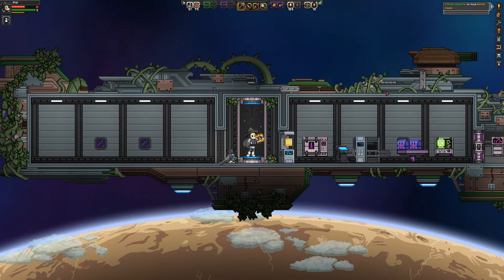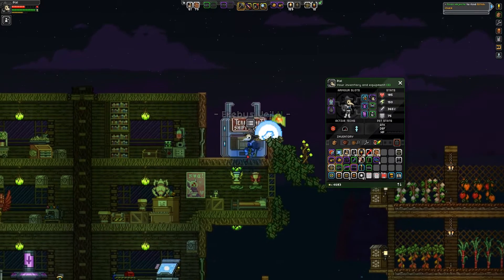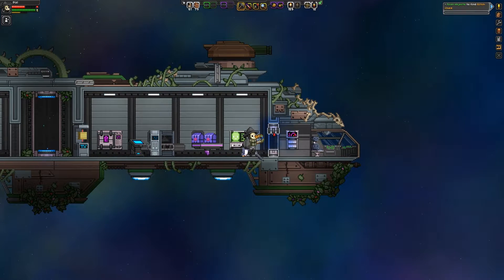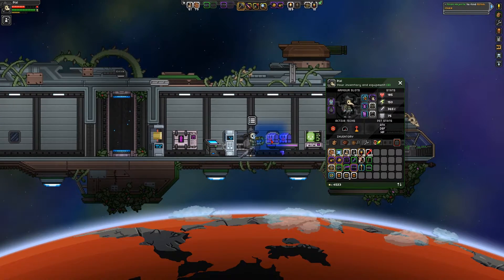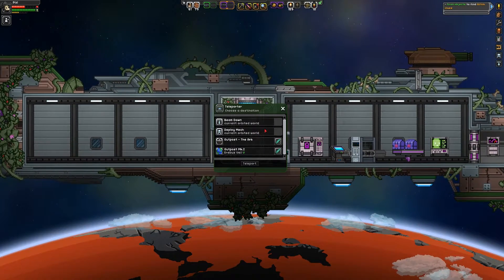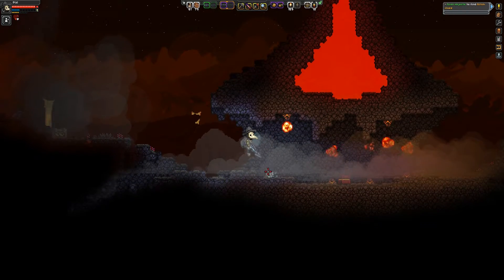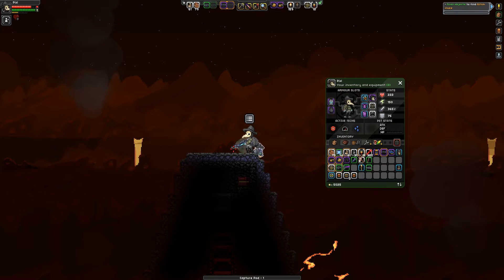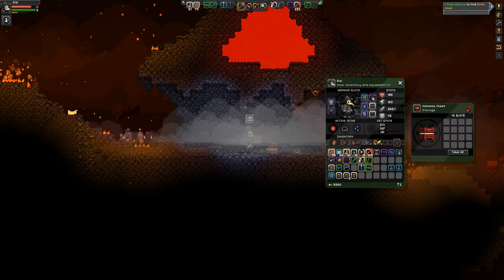[Starbound] Longplay: Floran #62 | Things Are Heating Up! e.g. Lava (2/3)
The hunt for Chillies is over! The hunt for Glitch outposts begins..

Unedited VOD from my Starbound adventures!